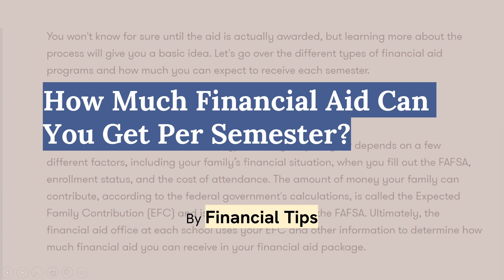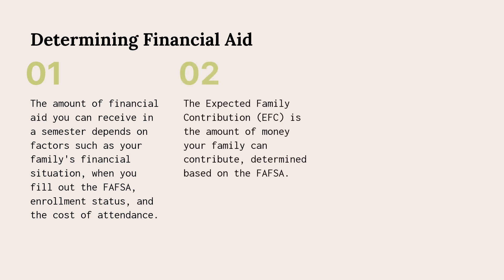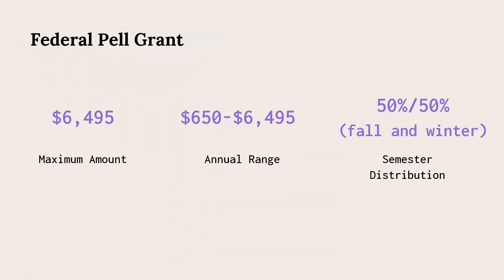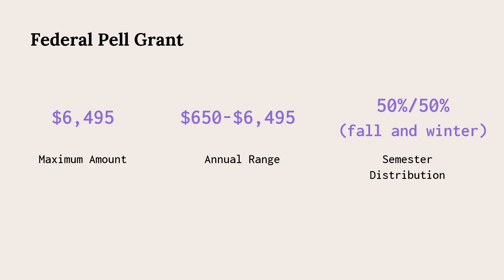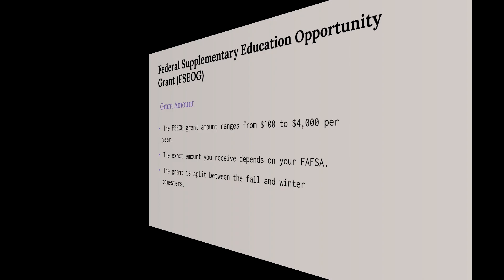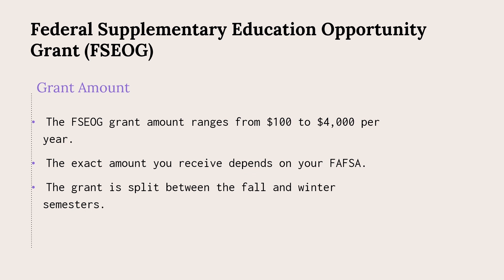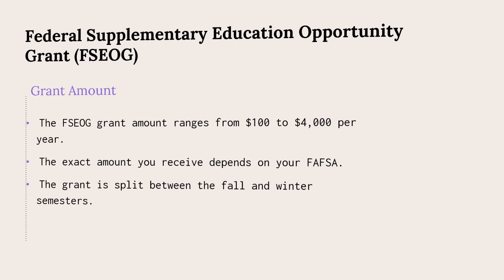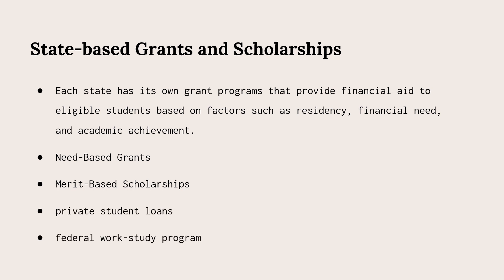How Much Financial Aid Can You Get Per Semester?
Are you curious about the financial support available for your education? In this video, we break down the factors that determine the amount of financial aid you can receive per semester. Discover tips and strategies to make the most of your financial assistance and ensure you're getting the help you need for your academic journey. Don't miss out on this essential information!

Topics Covered:
- Factors influencing financial aid awards
- Types of financial aid (grants, scholarships, loans)
- How to estimate your financial aid per semester
- Maximizing your aid package
- Application and eligibility requirements